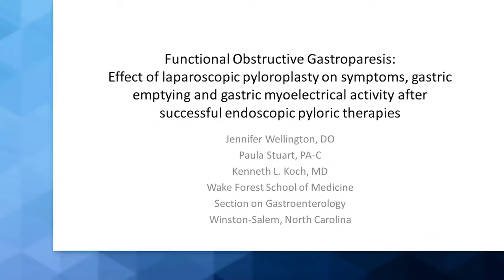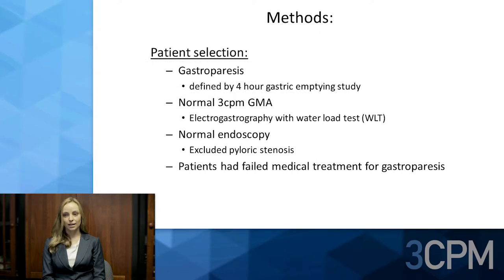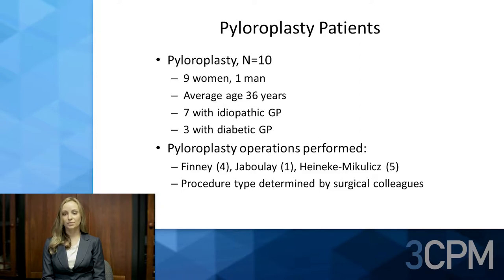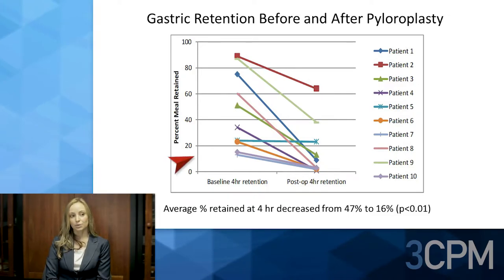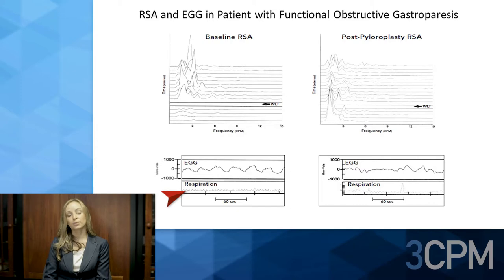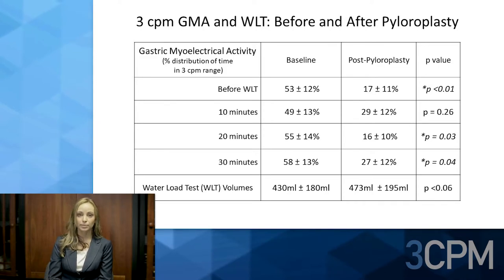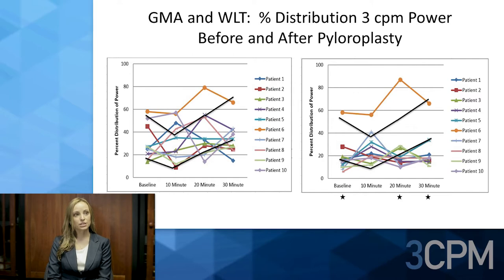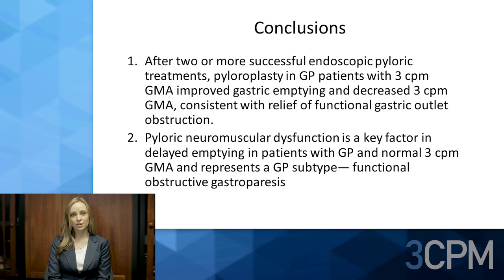3CPM | EGG Lecture w/ Jennifer Wellington